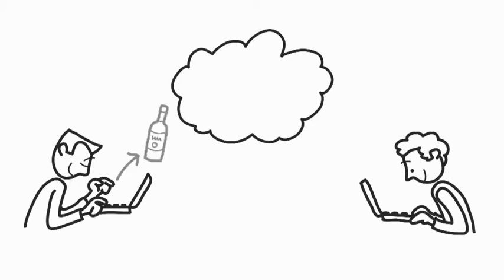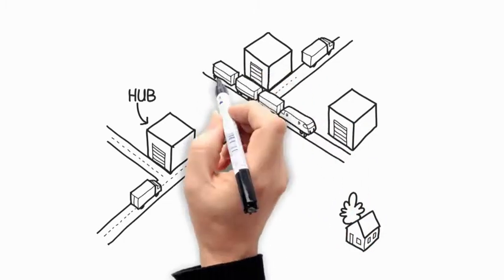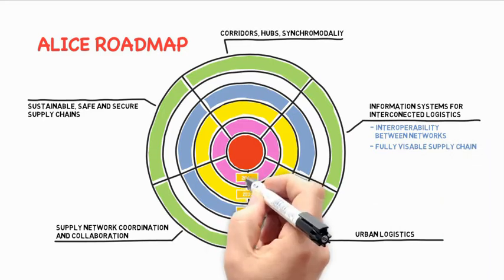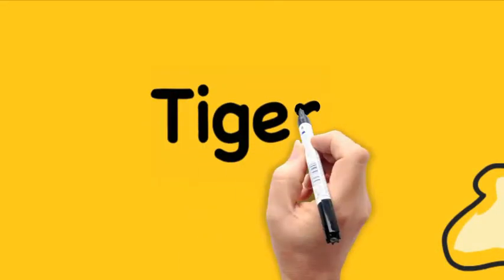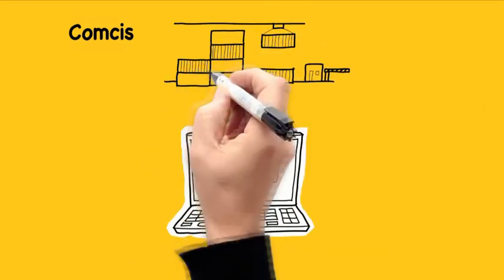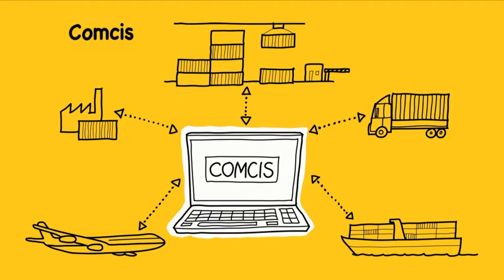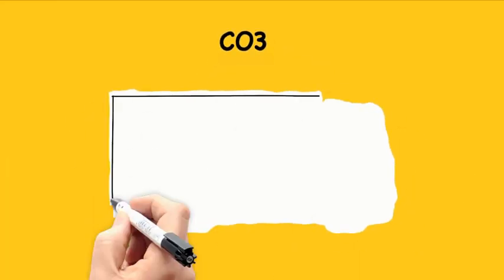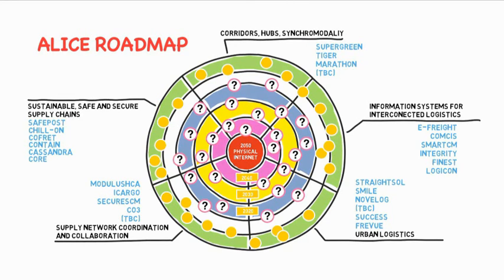Towards Physical Internet Implementation: ALICE research and innovation roadmaps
In this video we aim to share some key elements for the Physical Internet implementation included in ALICE research and innovation roadmaps. ALICE overview is very inclusive with current innovations in the field that is indeed contributing and converging to a new paradigm for logistics